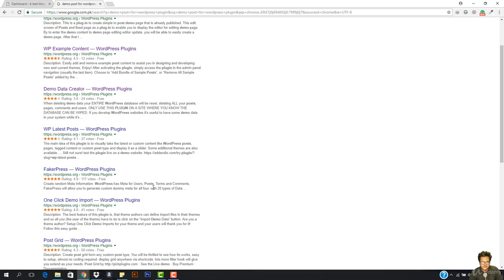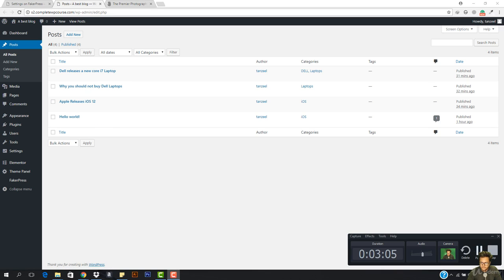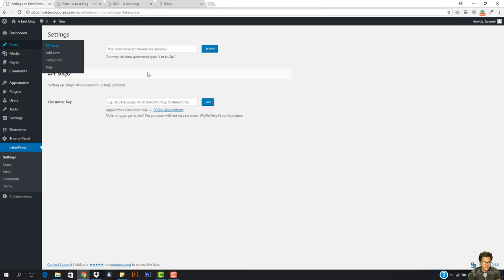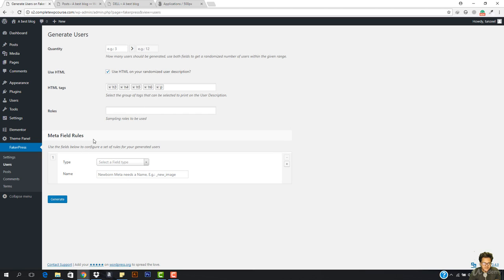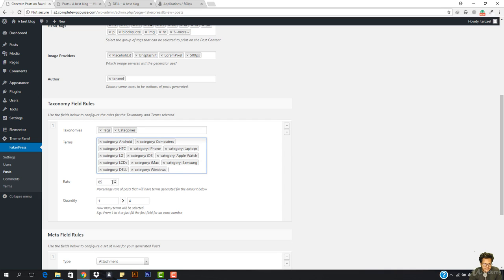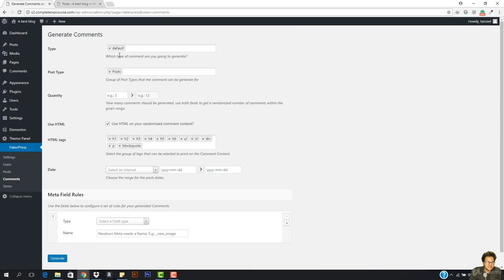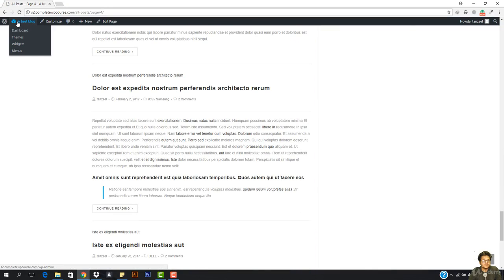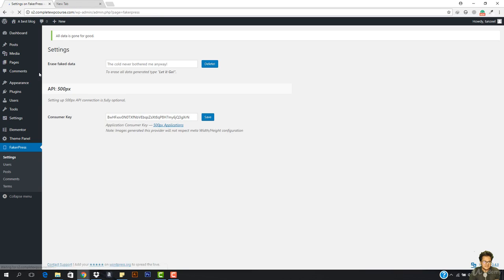How we Adding and deleting the demo content lesson no : 58 Learn Your Self#